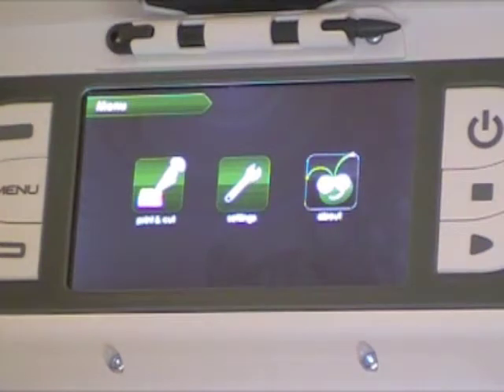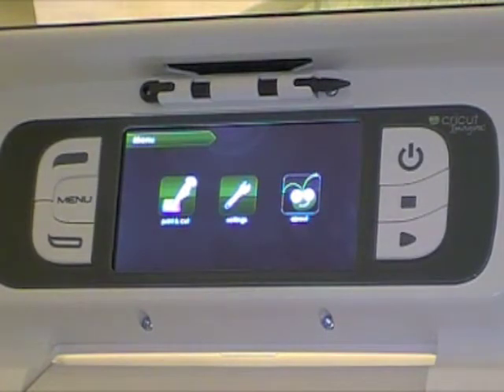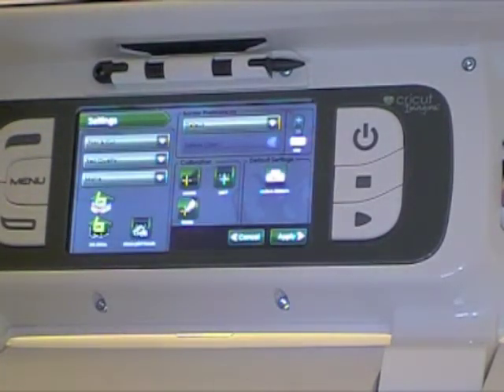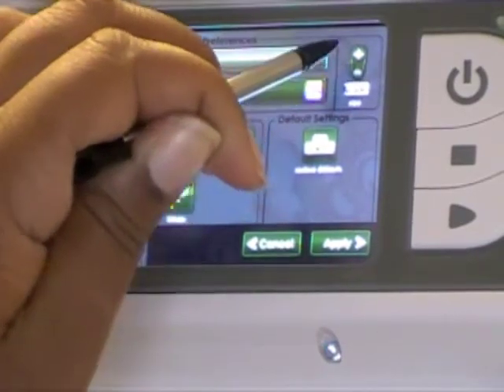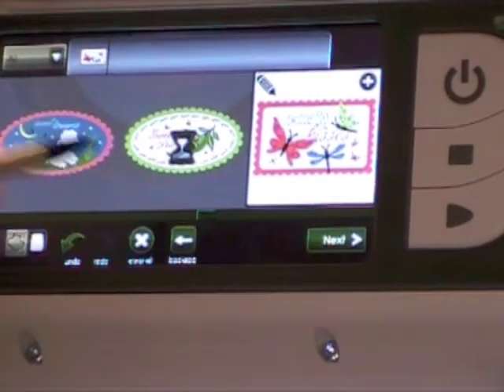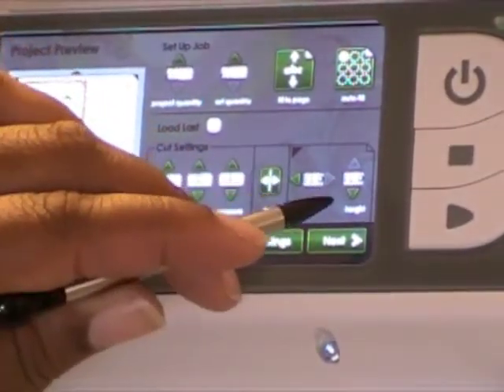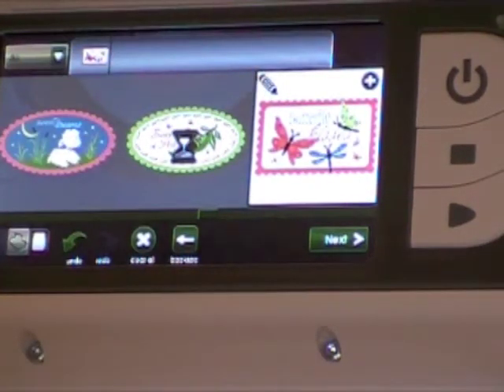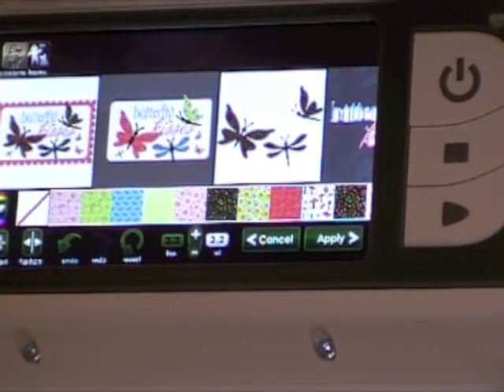Butterfly Kisses Part 1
Here is project I made using the Cricut Imagine.